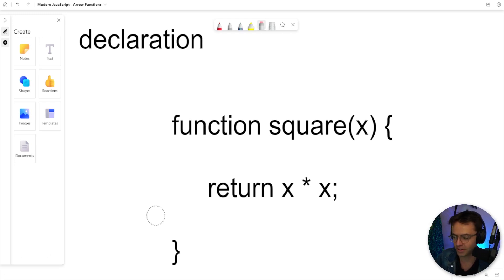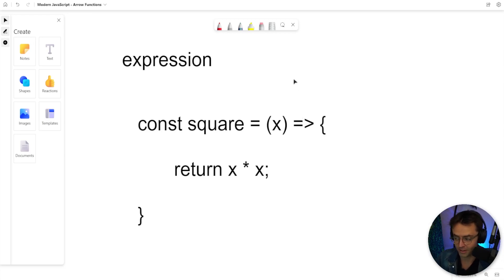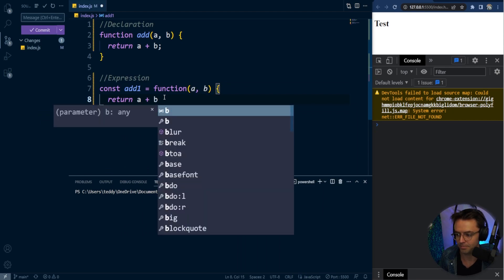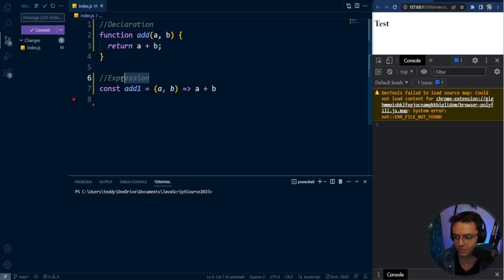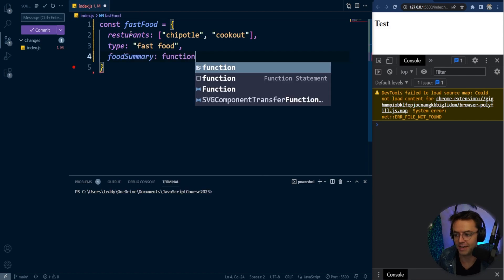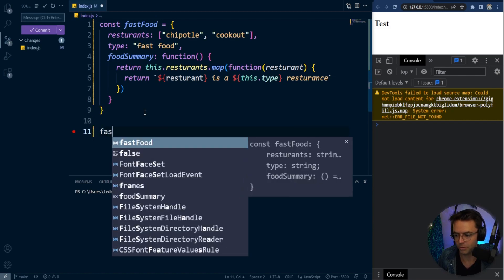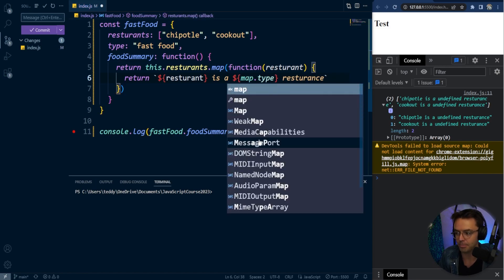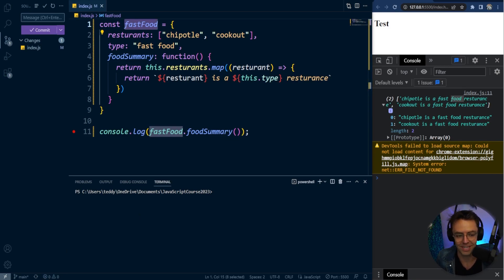JavaScript Arrow Functions & "this" Explained Simply